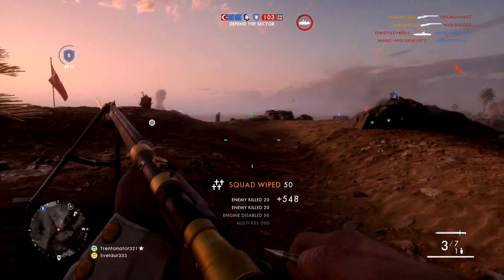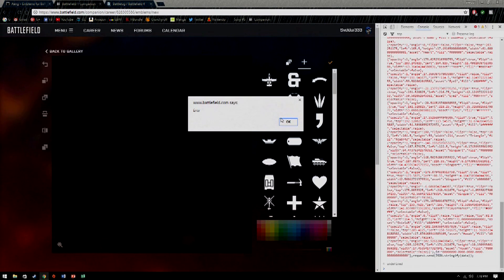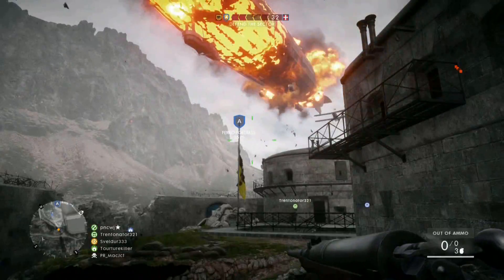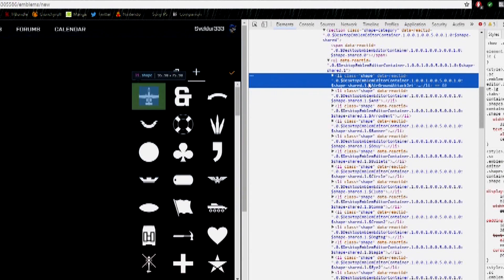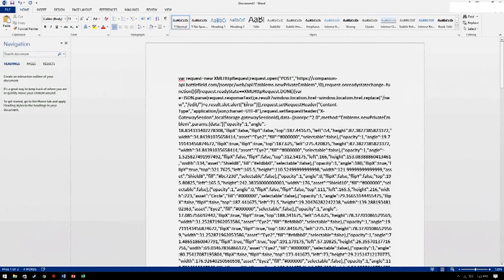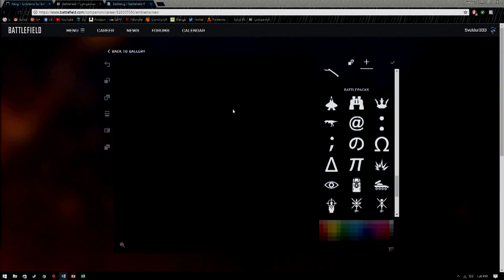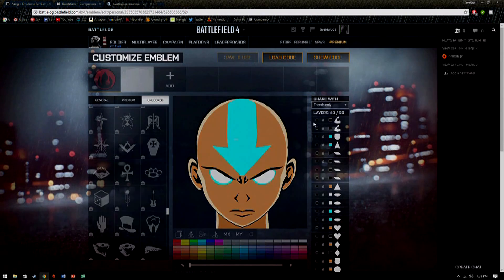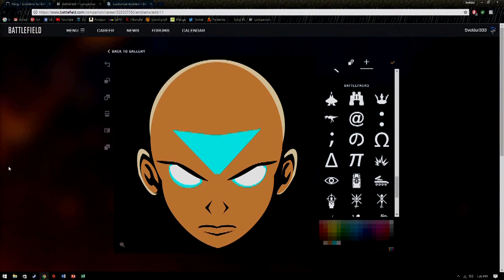Battlefield Companion UNDEFINED error "Fix"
This is my solution to combating the "undefined" error in Battlefield Companion app for the PC. Please watch all the way through the video the first time so you can fully understand what the error means, and how much time it might take for you to fix it. I only say this because it is very time consuming and in the end might not be worth it to you.
     Another method would be to have someone who already has the emblem parts to share the emblem to you, resulting in a link that allows you to just save the emblem, regardless of if you have the parts or not. If you have one that you don't have the parts for, leave it in the comments and I'll take a look at it.
     I tried to keep it light-hearted and threw a few jokes in there because I know how frustrating this problem is and if you don't have much programming background, it can start to get really irritating when it keeps happening and you have no idea why, so I tried to keep it entertaining for you guys.